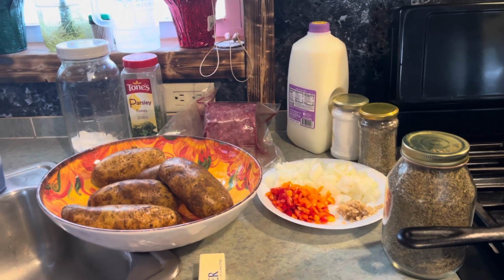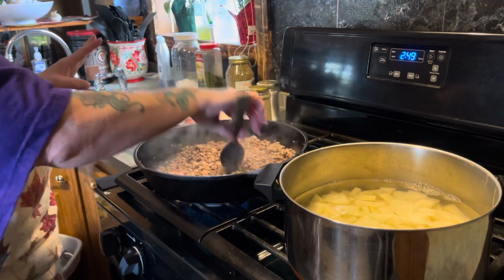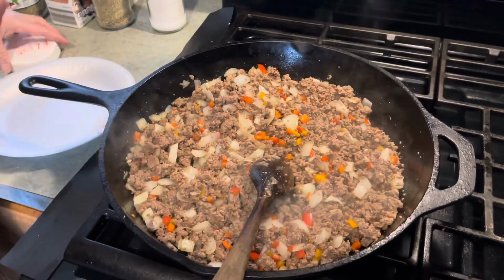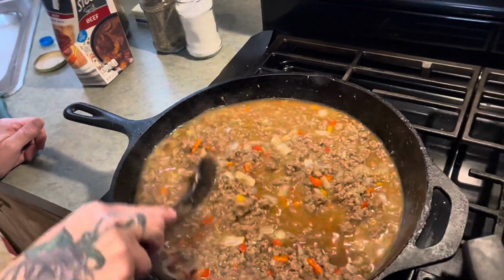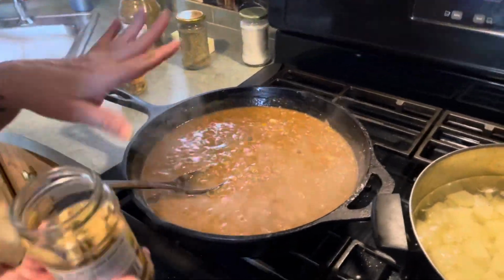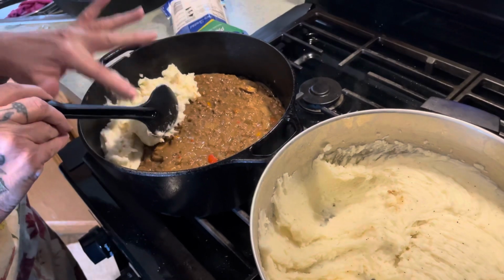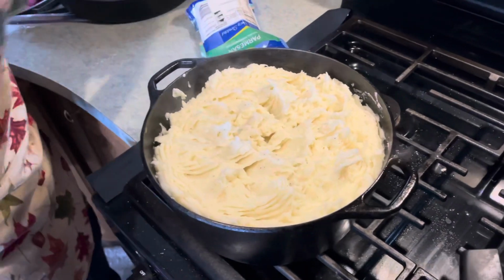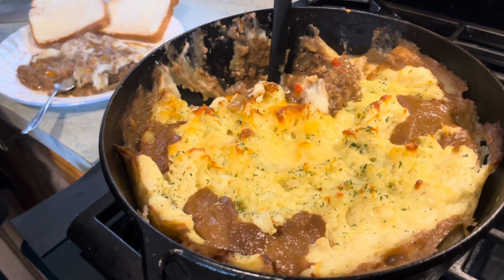Cottage pie, my way.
Not the traditional British way of making cottage pie. I have definitely modified the recipe to make it my own. So delicious. One other ingredient you can add is Worcestershire sauce, about a quarter cup. That will give it a whole new level of flavor.